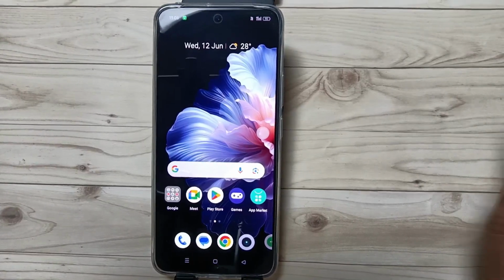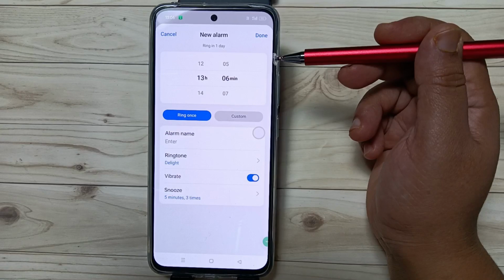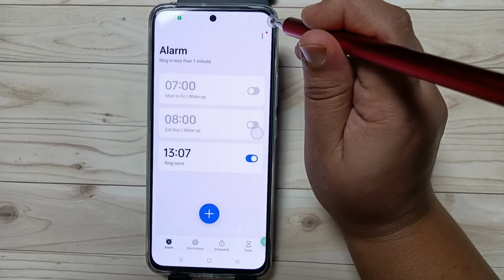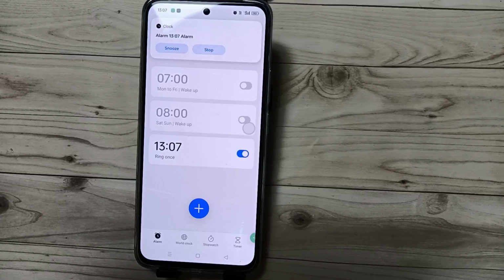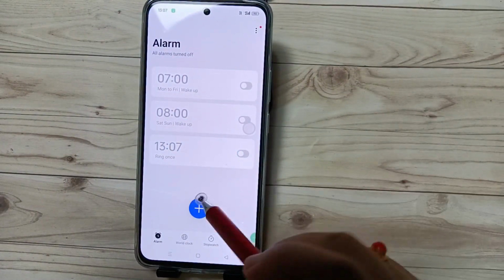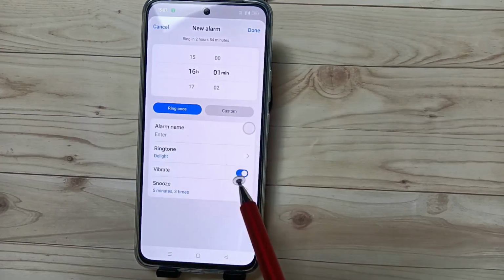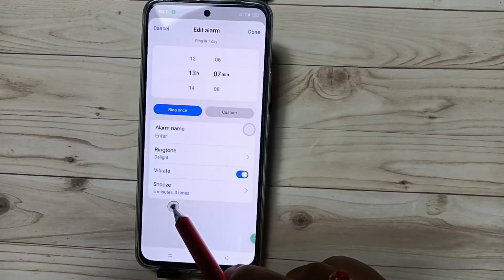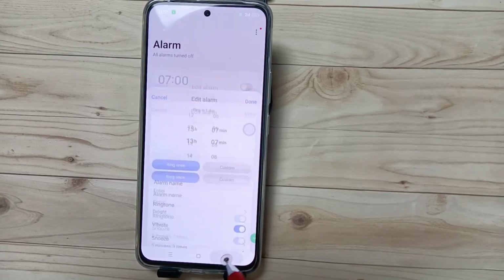Realme C65 5G | How To Set Alarm In Realme C65 5G | Alarm Ringtone Setting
Hi friends this video shows you that " How To Set Alarm In Realme C65 5G "